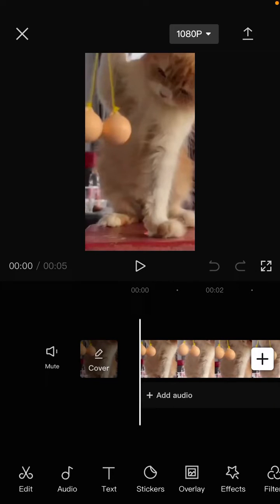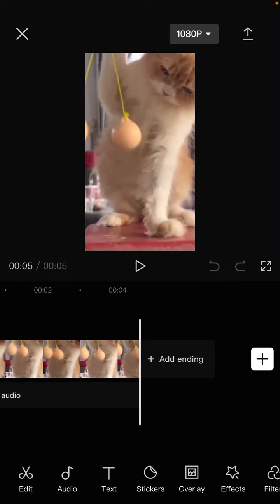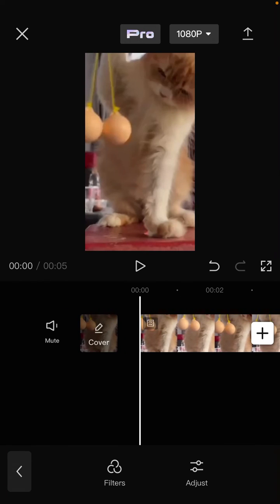Want To Remove Flickers In CapCut? Here's How You Can Find And Use Remove Flickers Feature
Learn how you can Remove Flickers from video by watching this video.